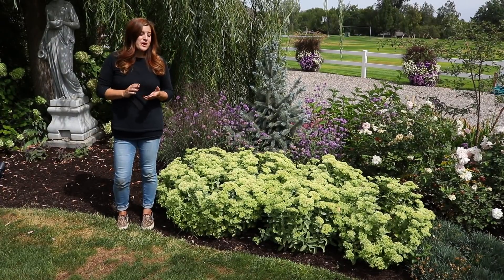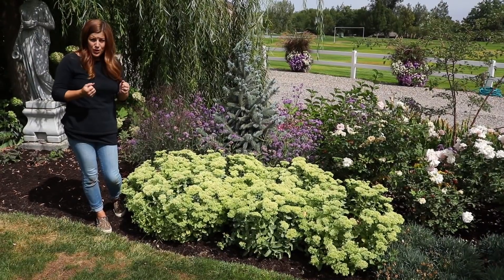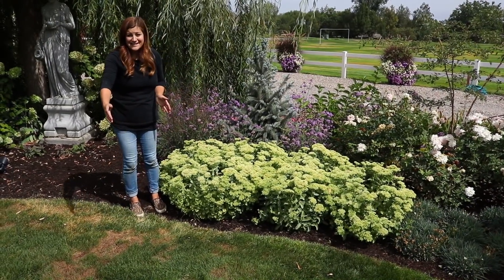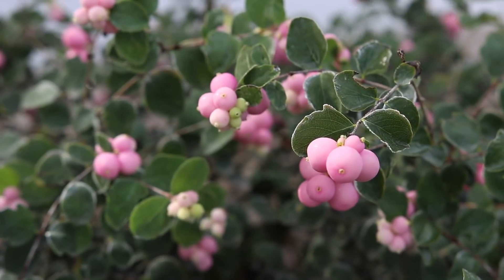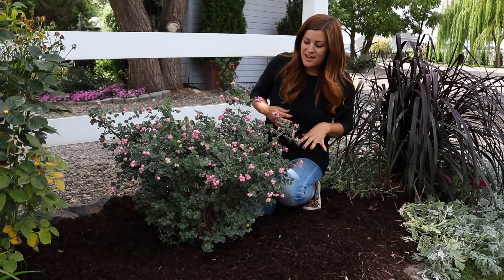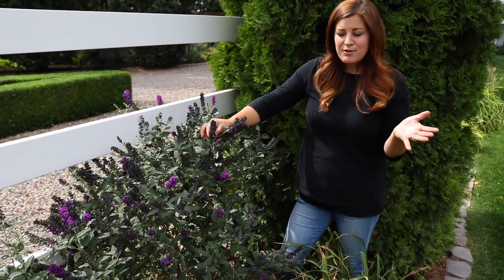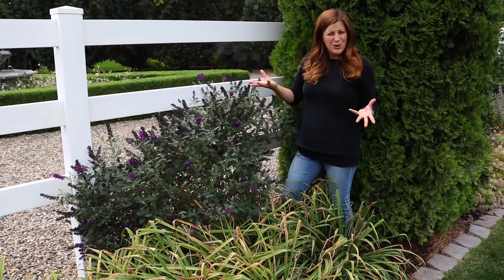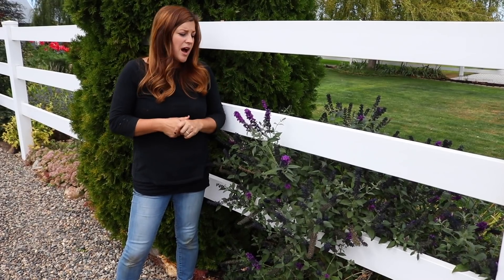One Year Updates on Plants Added to Landscapes A Year Ago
Last year these three plants were added to the landscape--see how each has grown, and also get detailed advice on how to plant, and grow each of these beauties in this video.